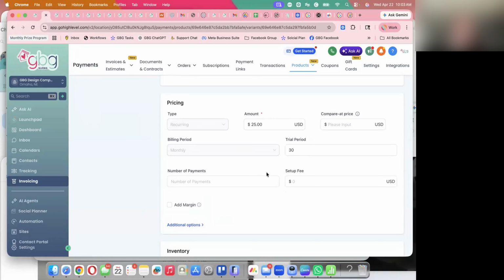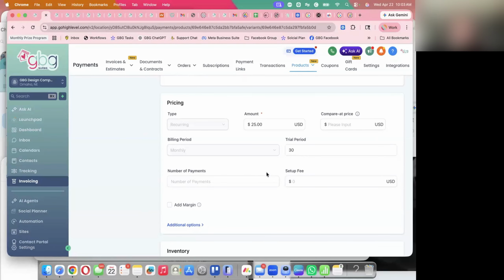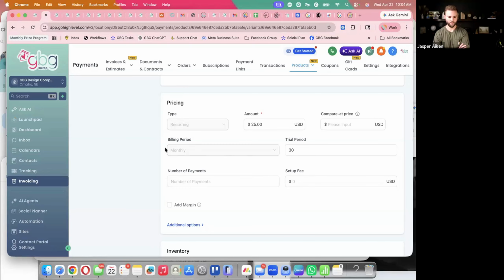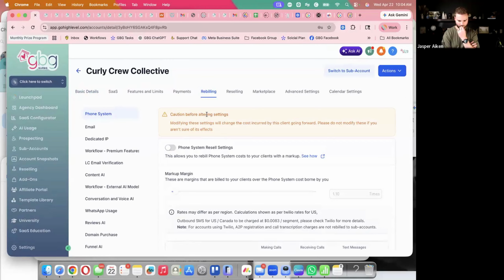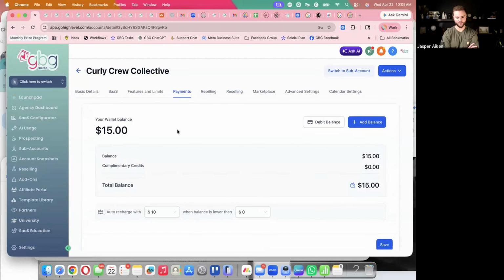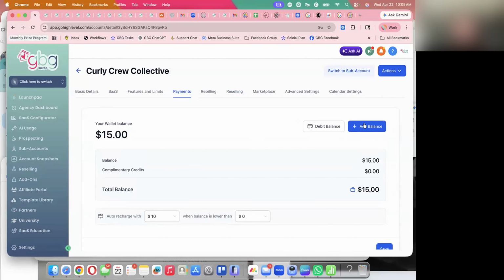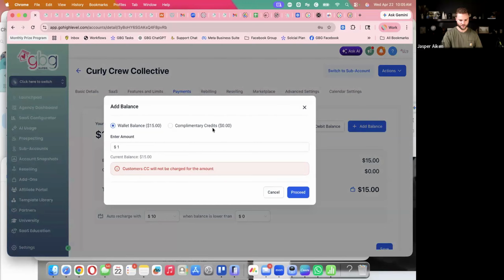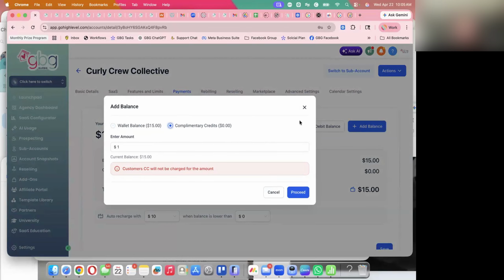How to Give Clients Complimentary Credits in GoHighLevel (Step by Step)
Learn how to give complimentary credits in GoHighLevel to your clients